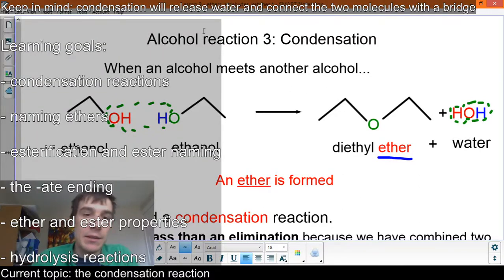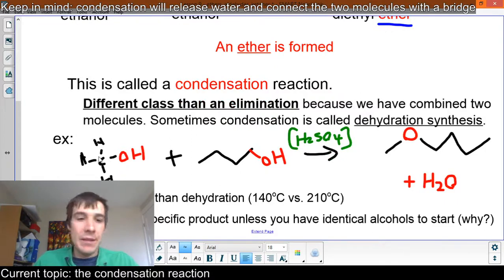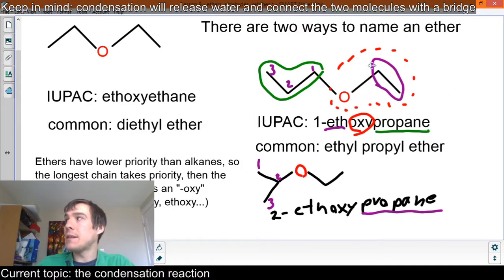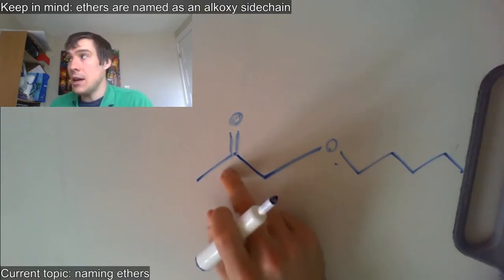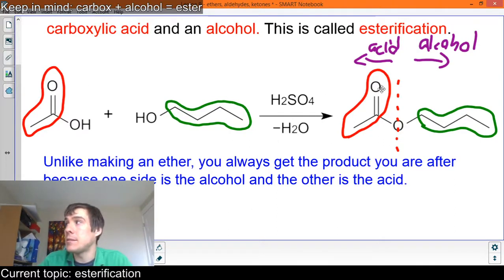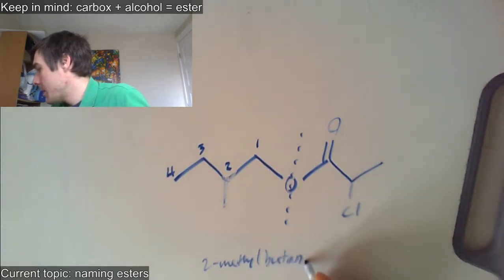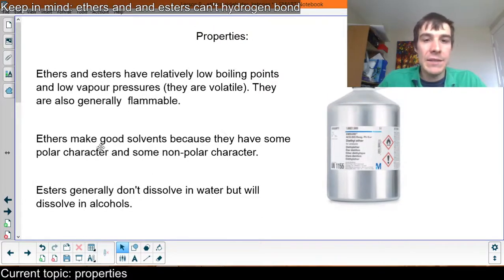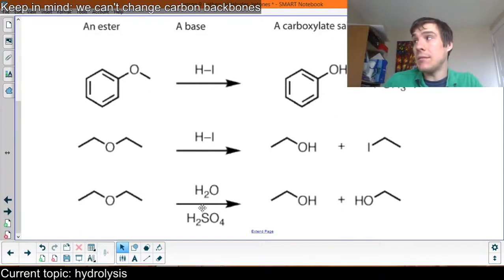SCH4U 2.4: Ethers and esters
Condensation reactions: 0:00
Naming ethers: 5:46
Esterification: 13:05
Naming esters: 14:40
-ate ending: 18:30
Properties of ethers and esters: 19:30
Hydrolysis reaction: 22:30

Here's a neat reaction that's a classic experiment in early organic classes. It involves a hydrolysis and an esterification